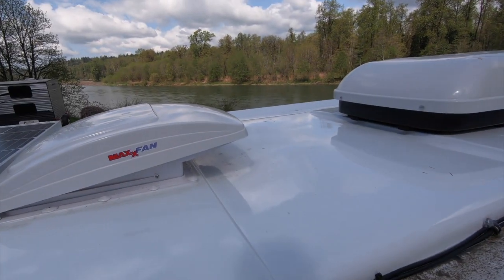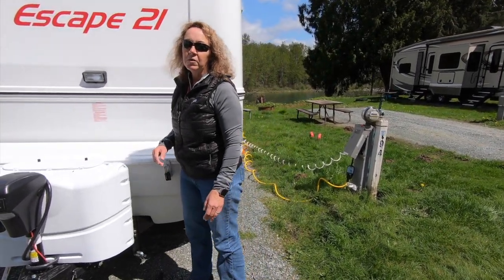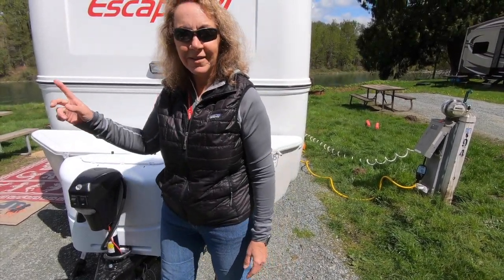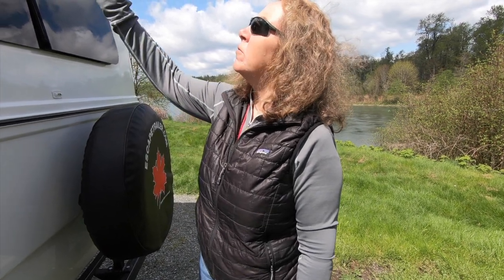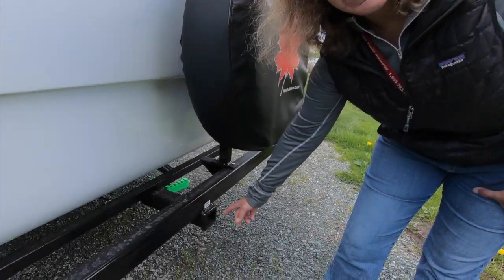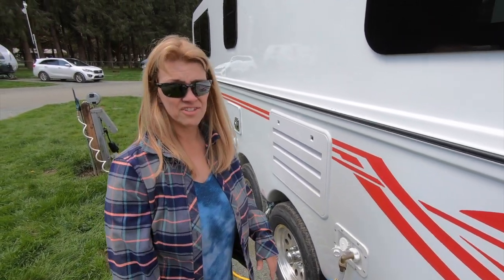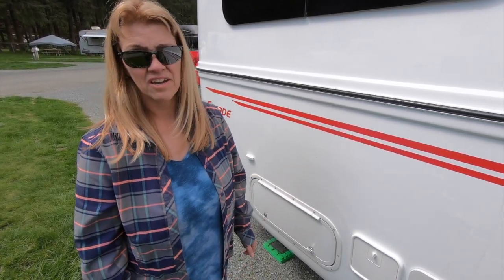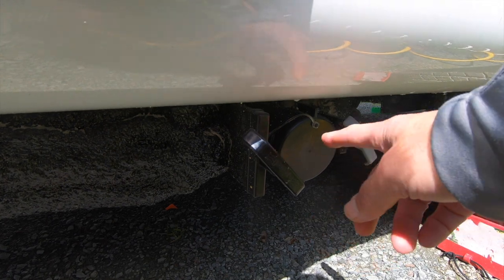Escape Travel Trailer 21 Tour - Full Time RV Living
In Part 2 of our 2019 Escape Travel Trailer 21 foot tour we take a look at the exterior options we chose and why as well as the standard features.  Escape Trailer Industries, located in Canada, built our 21' with some exterior customization.

Telescoping Ladder

OUR CAMERA GEAR:
GoPro HERO7 Black
Rode Video Micro On Camera Microphone
GoPro 3-Way Grip, Arm, Tripod
GoPro Pro 3.5mm Mic Adapter
Housing Case Vlogging Frame
DJI Mavic Air Drone
Cell Phone Tripod